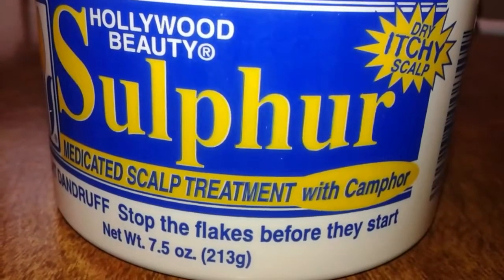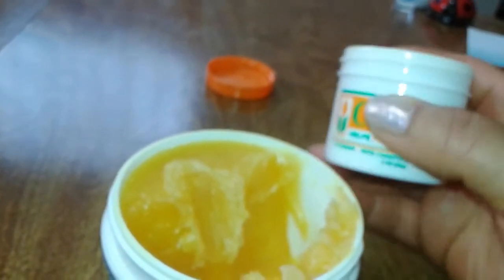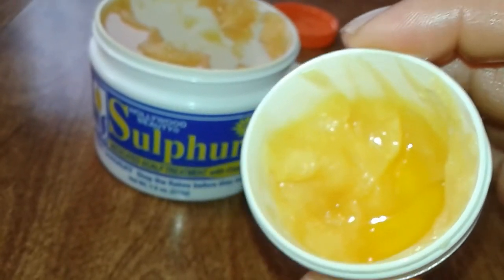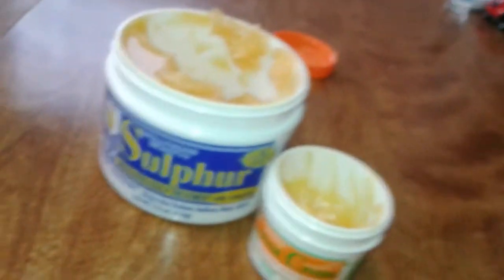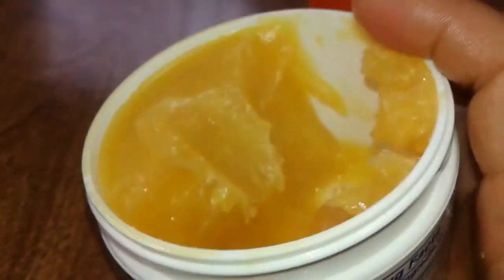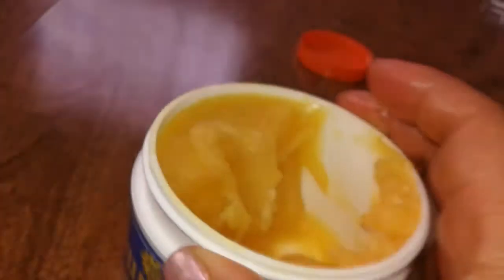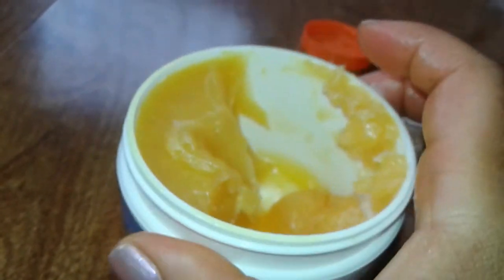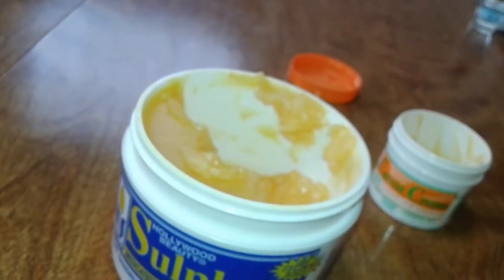Hollywood Beauty Sulphur Treatment*STALE/ EXPIRED GREASE!! ??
I bought this grease in JANUARY , only to learn that it expired two years ago!  Maybe four!!